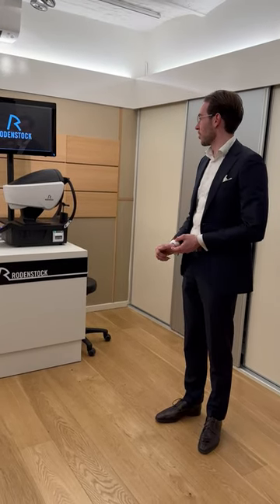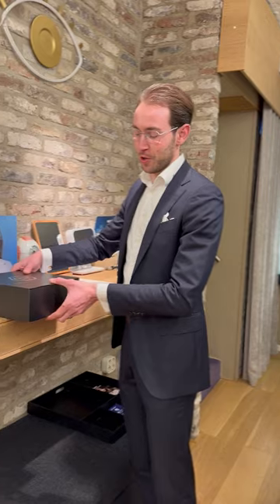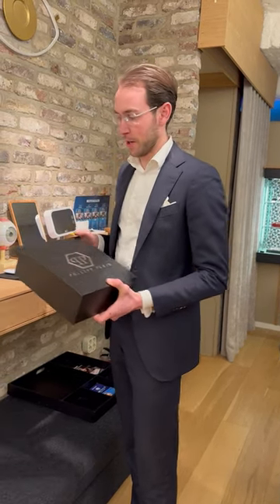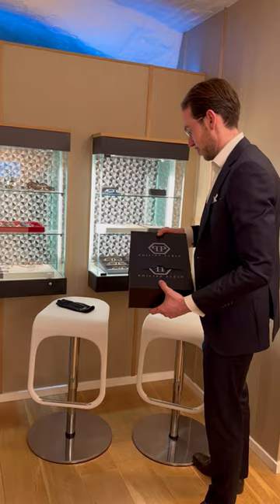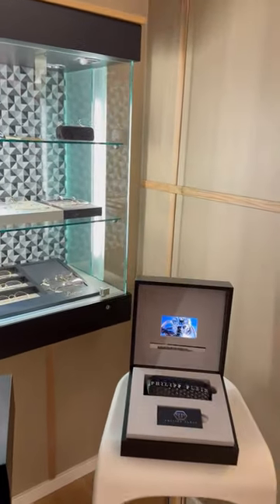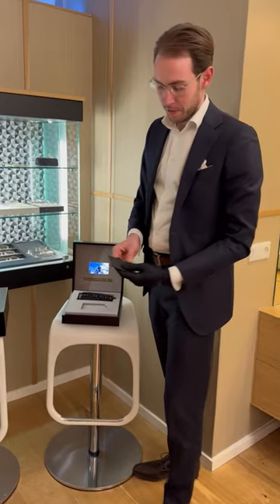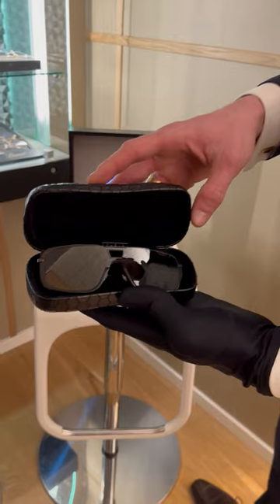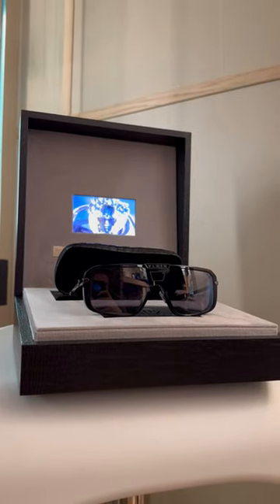The Crypto King$ limited Edition - The first NFT eyewear style by Philipp Plein, @Siefers Opticum